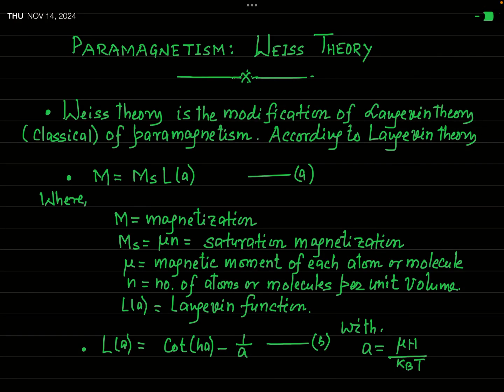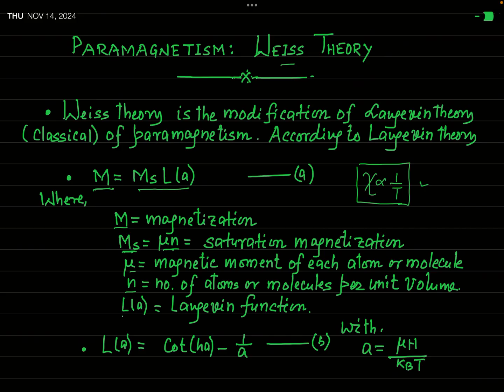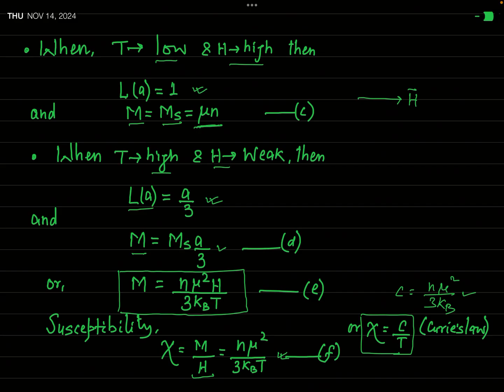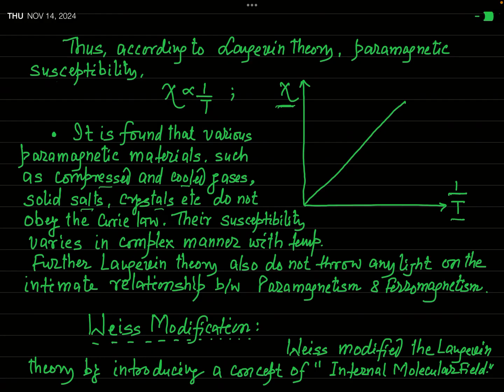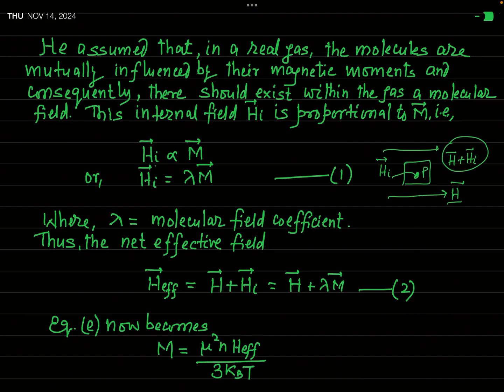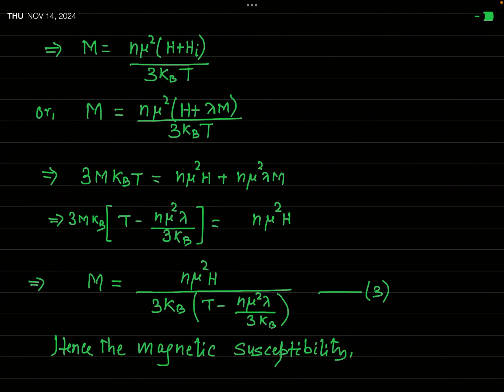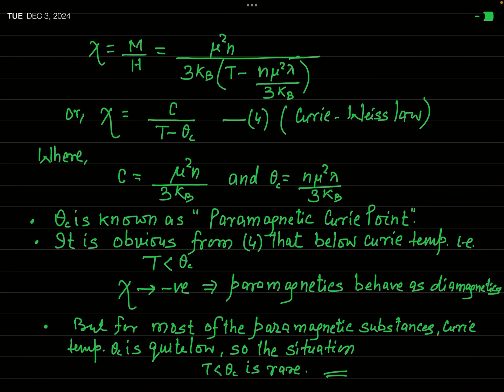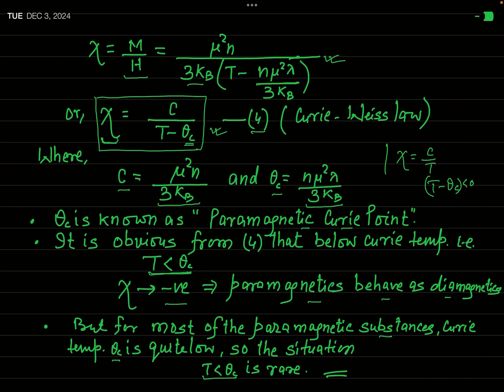Condensed Matter Physics- Paramagnetism : Weiss Theory of Paramagnetism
Langevin Theory failed to explain the complicated type of dependence of susceptibility upon temperature exhibited by several paramagnetics,e.g.,compressed and cooled gases,solid salts,crystals etc. Furthermore, theory does not throw any light on the intimate relationship between para and ferromagnetism. Weiss,modified the Langevin theory by introducing a concept of internal molecular field. He assumed that, in a real gas, molecules are mutually influenced by their magnetic moments and consequently there should exist within the gas a molecular field. Taking this internal molecular field under account,Weiss derived the susceptibility of paramagnetic materials,which is called Curie/Weiss Law.